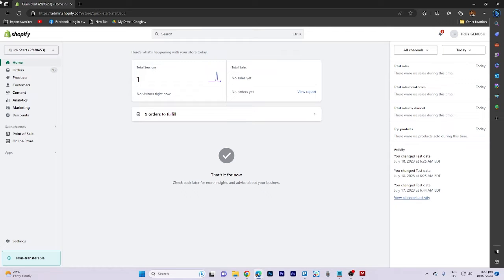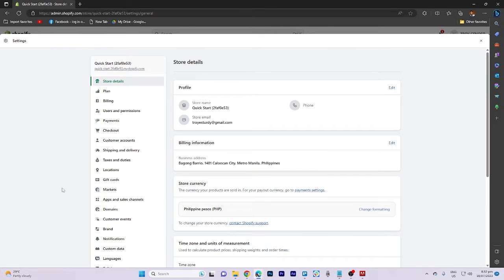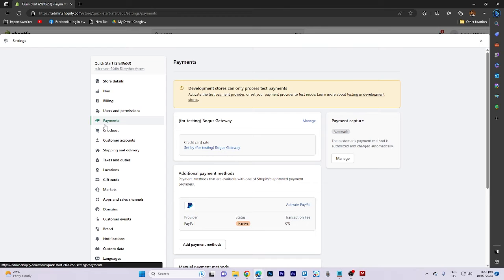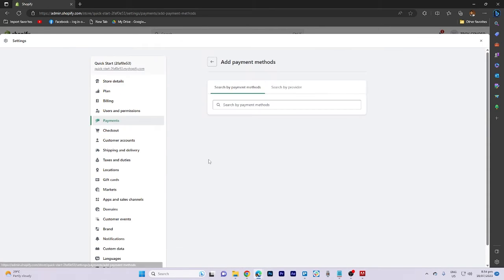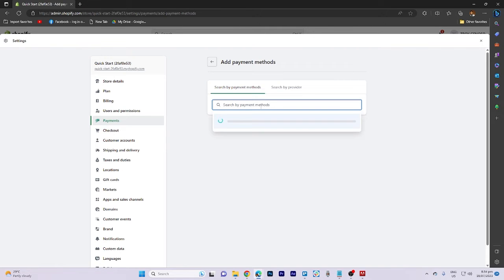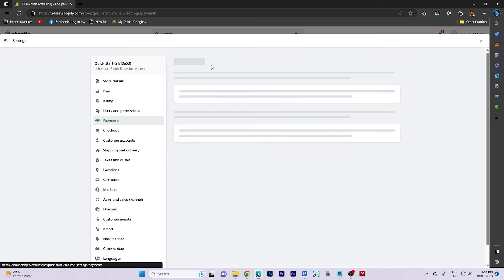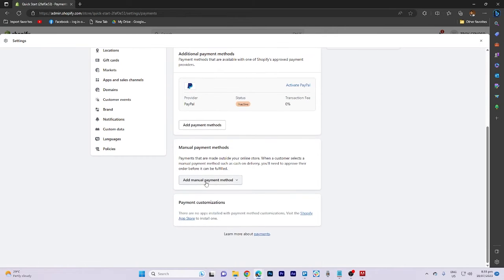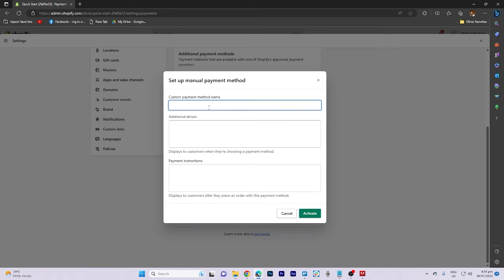How to Add Payment Method on Shopify | for Beginners 2025